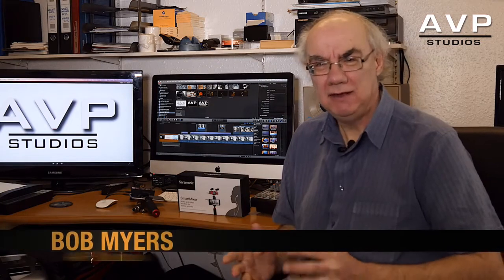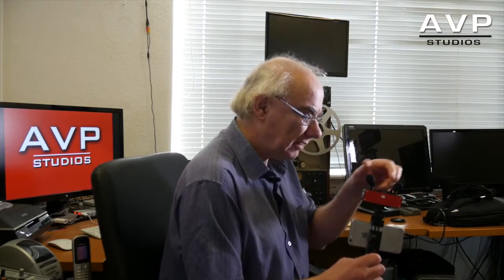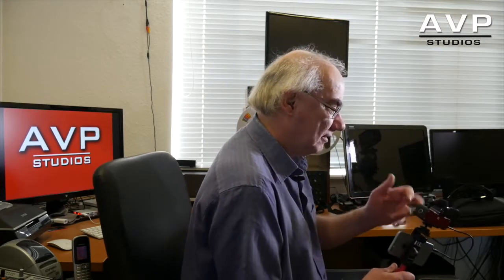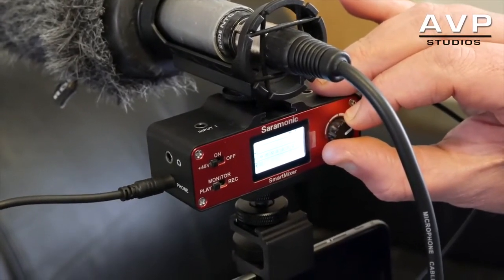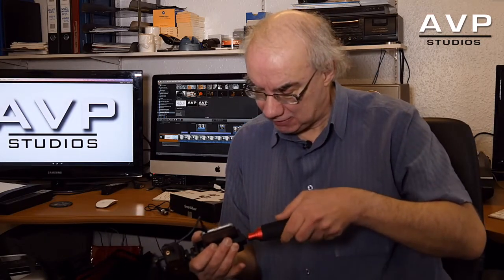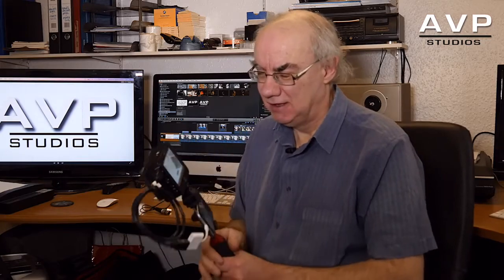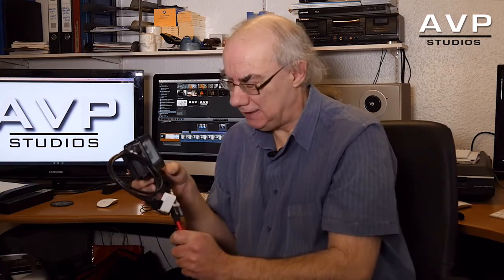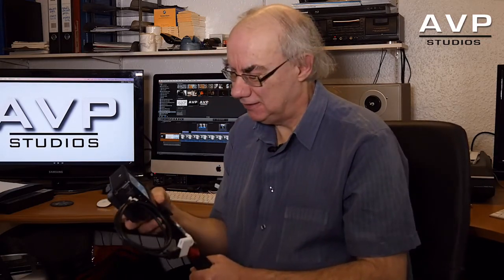Audio Mixer Kit for iPhone / Android Phone ---- Saramonic Smartmixer Review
The Saramonic SmartMixer is a compact and lightweight audio interface with phantom power and amplifier, ideal for iOS and Android mobile devices video production.

Thanks Bob in Avp Studios Channel for making this detail introduction of the Saramonic SmartMixer.